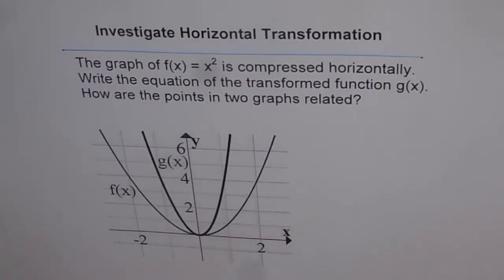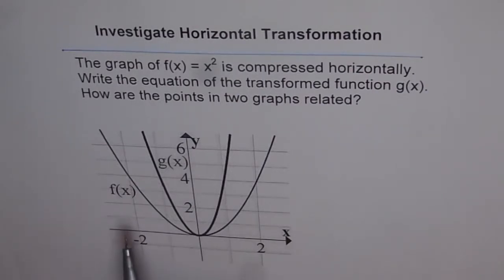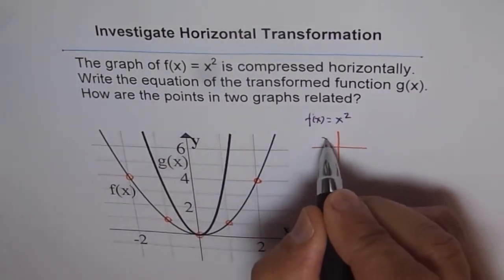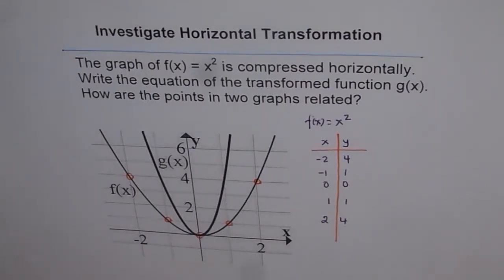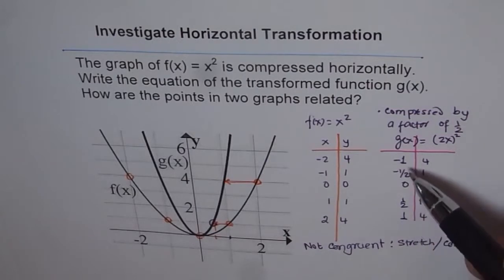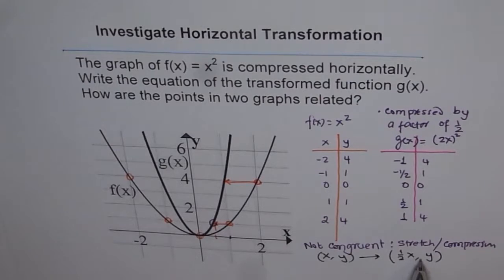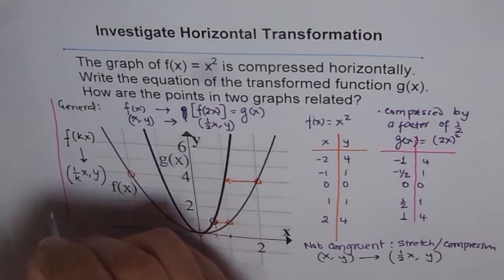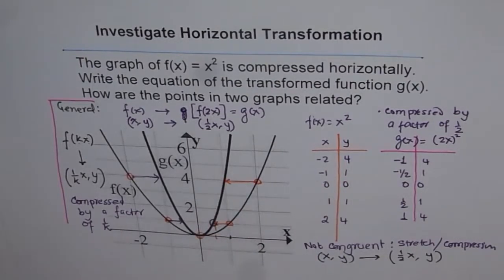Horizontal Compression Equation of Transform Parabola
Find the vertex and the y-intercept to get the equation of the parabola in vertex form.